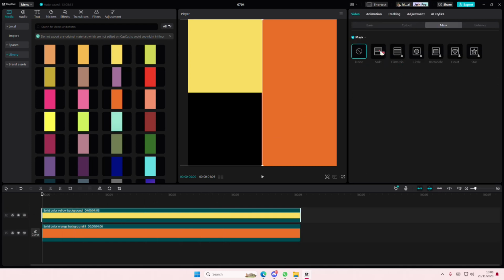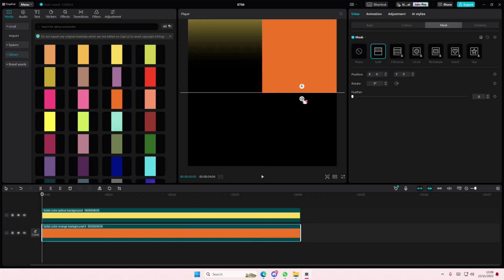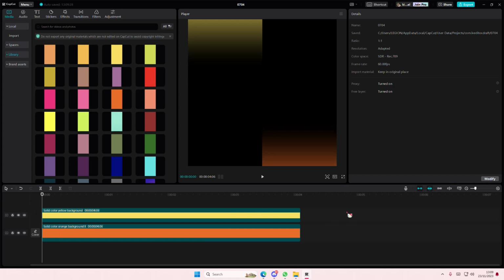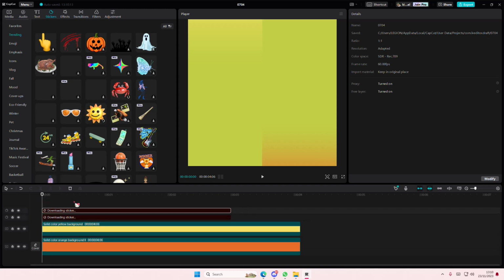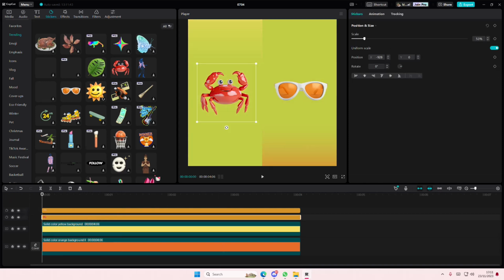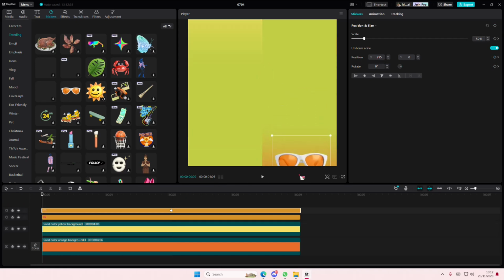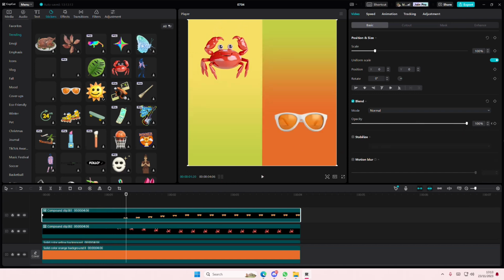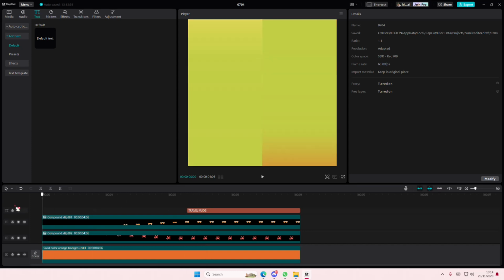How You Can Create This Introduction Slider Video Edit To Use For Your Vlogs On CapCut PC?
Create this introduction video edit on CapCut PC by watching this tutorial.